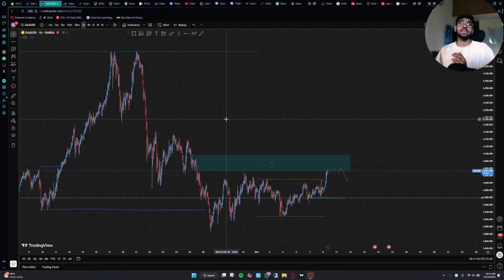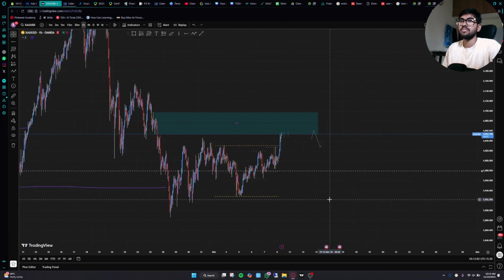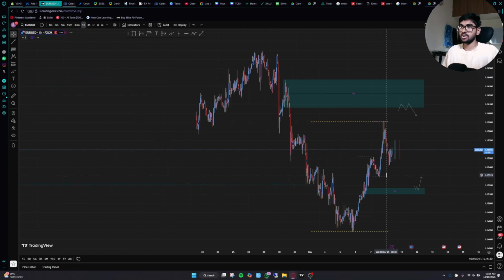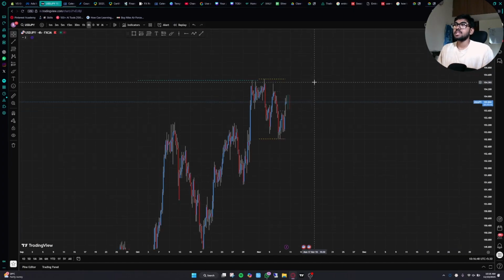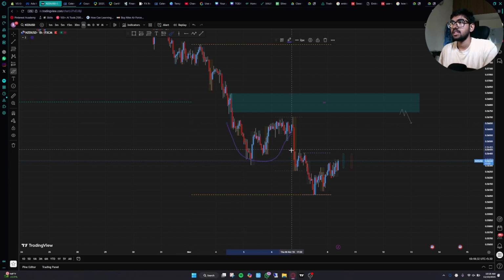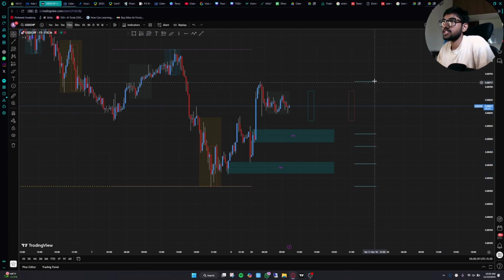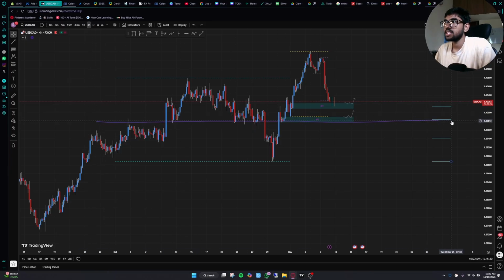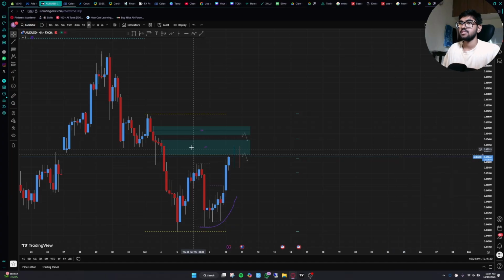November 10 GOLD (XAUUSD) & Forex Analysis | Clean Monday Market Plan | vishalonchart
Today is Monday, November 10.
Checking ForexFactory — no major news and no bank holidays.
That means we have a clean, smooth trading environment ahead, perfect for technical setups.
Patience and confirmation are key for today’s trades.

Plan (Key Pairs)

XAUUSD (GOLD)

- Finally tapped into our 4H order block.
- Waiting for CHOCH (Change of Character) and BOS (Break of Structure).
- Will enter short on the retest for a clean sell setup.
- High-probability zone; wait for confirmation before entry.

EURUSD

- Overall trend is bearish, but short-term structure has flipped bullish on 1H.
- Plan: Buy into the 1H sell OB → then short from that OB.
- Classic short-term countertrend move before higher timeframe continuation.

GBPUSD

- No major setup.
- One 15M mitigated OB for intraday buys if structure aligns, but low conviction.

USDJPY

Skipping today due to unclear structure.

NZDUSD

- Focusing on a 1H sell order block.
- Aligned with previous day’s high + equal highs = strong inducement.
- Target: move down from OB into lower liquidity zones.

USDCHF

- Been choppy last week; one breakeven and one loss in recent setups.
- On 15M, two possible buy setups.
- Watching the golden Fib region for confirmation from 4H OB sweep.
- Looking for price reaction before confirming the buy.

USDCAD

Two strong 4H order blocks identified, but price currently in freefall.
Waiting for signs of liquidity build-up before re-entry.
Avoid early entries; let structure form first.

AUDUSD

- Eyeing 1H and 4H OBs for short setups.
- Liquidity resting below — potential deeper sell opportunity.
- No strong reaction yet, so patience is key.

Execution Rules:

- Only trade confirmed CHOCH/BOS setups on 5M or 15M.
- Maximum risk per setup: 1%.
- Avoid correlated pair exposure.
- Wait for London session structure before execution.

Invalidation:

- Gold invalid if 4H OB breaks cleanly without CHOCH.
- EURUSD invalid if 1H OB breaks before liquidity sweep.
- NZDUSD invalid if OB fails to hold pre-London.